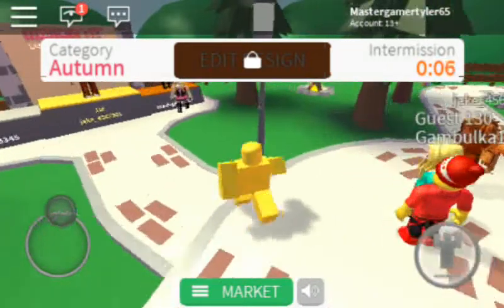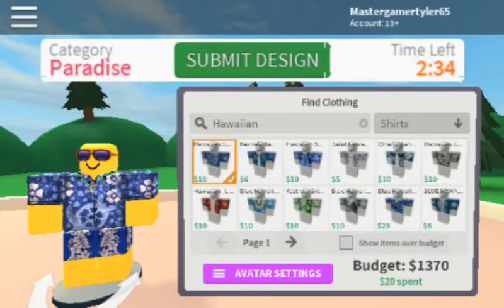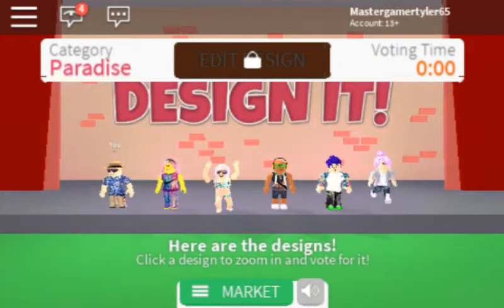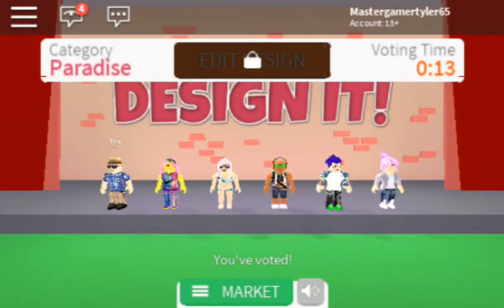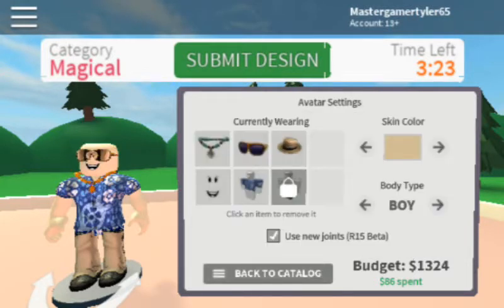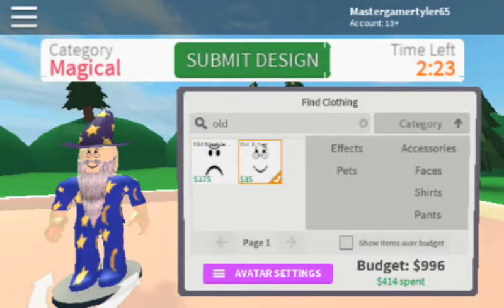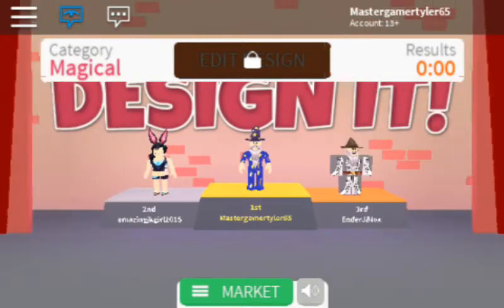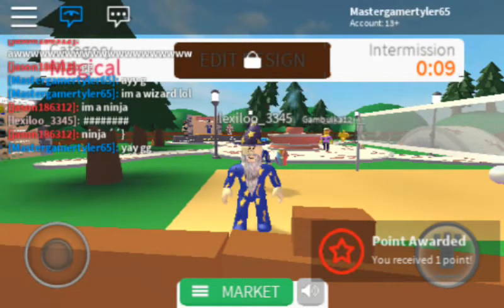IM STYLISH!!!! |ROBLOX DESIGN IT GAMEPLAY